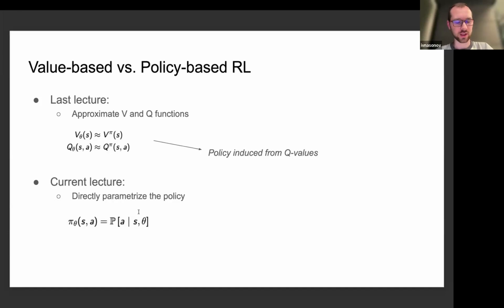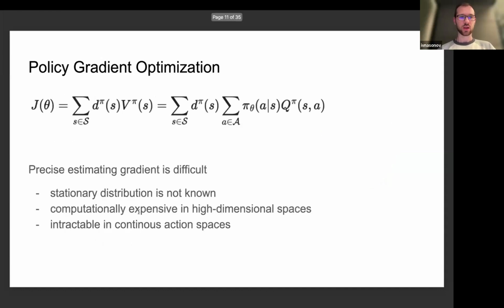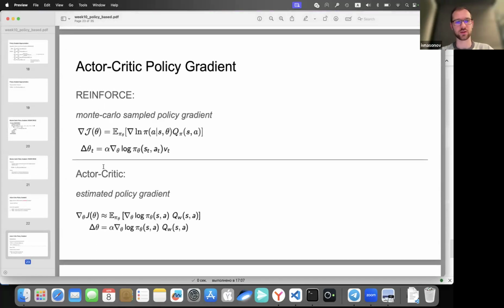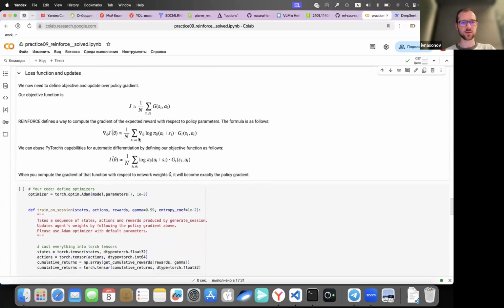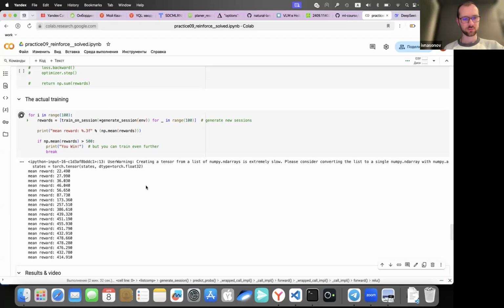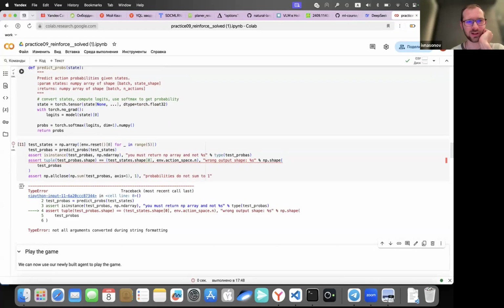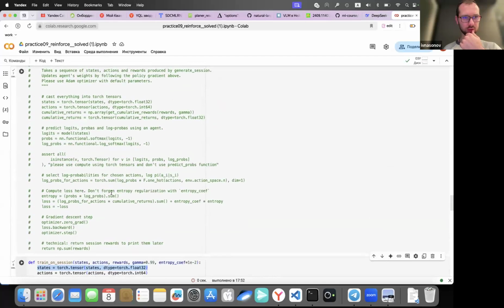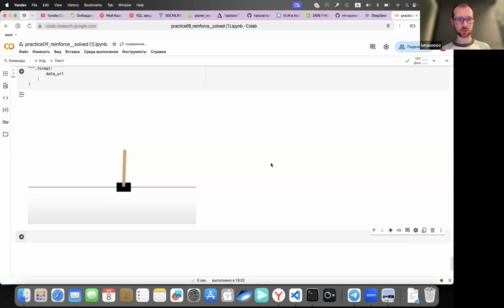Policy gradient methods / NLP & RL seminars EN S08 | 25s | girafe-ai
Seminarist: Ivan Nasonov
Topic:  Policy gradient methods
Date of recording: 08.04.25